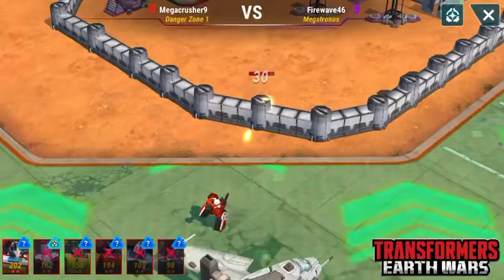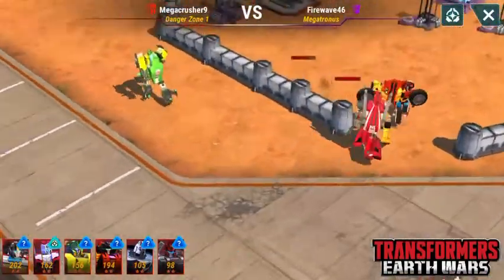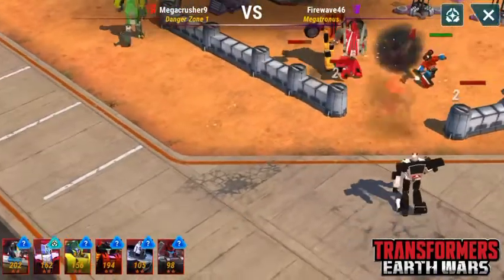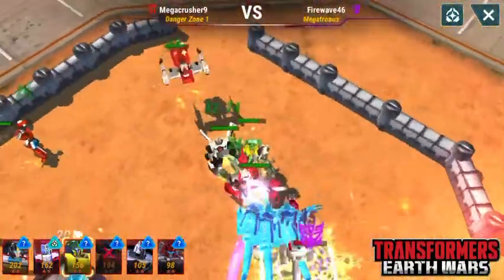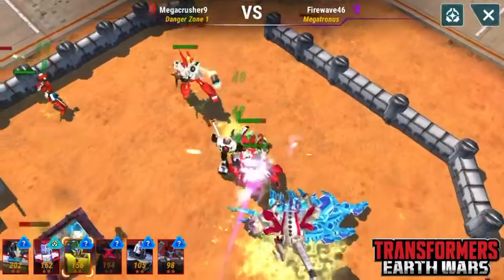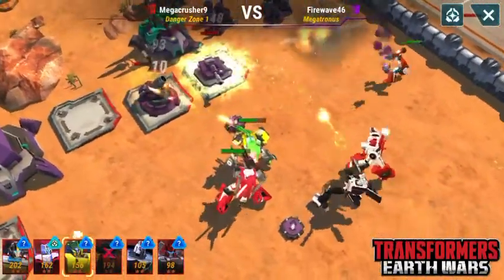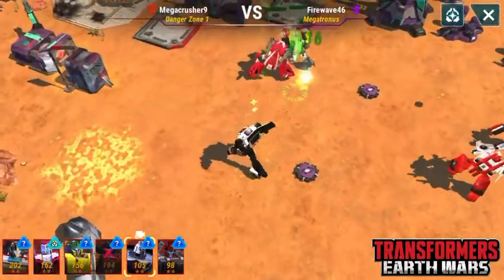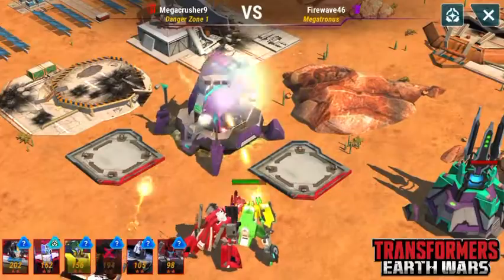New video Sixgun and upgraded springer